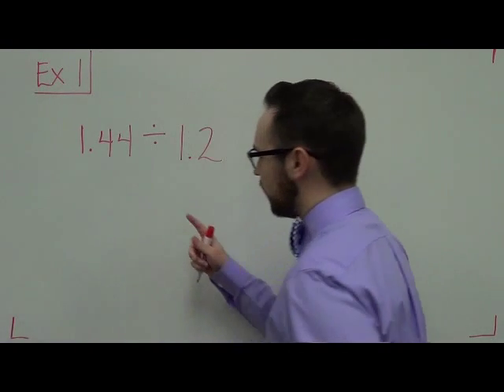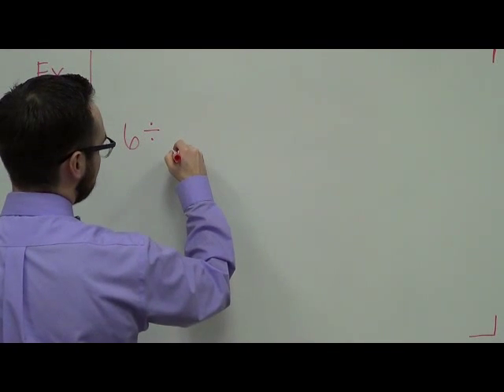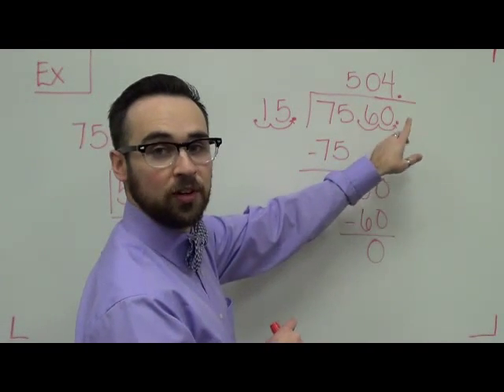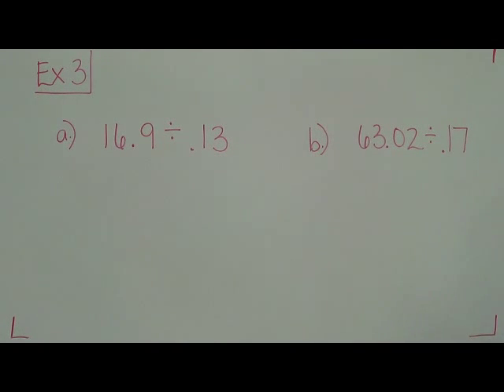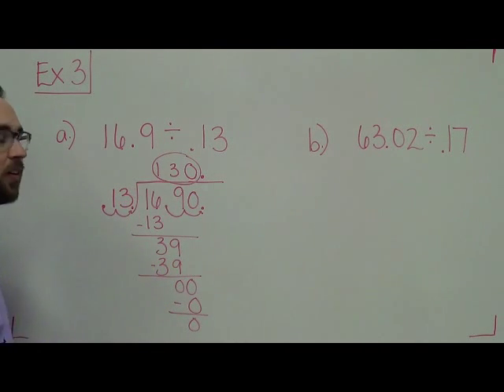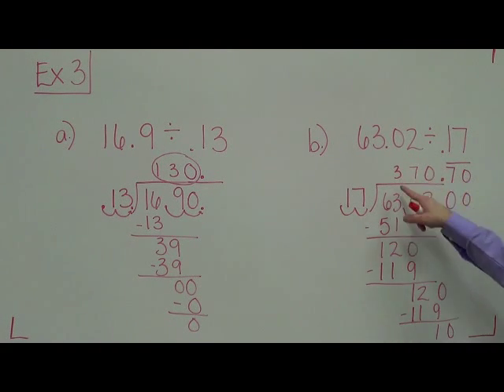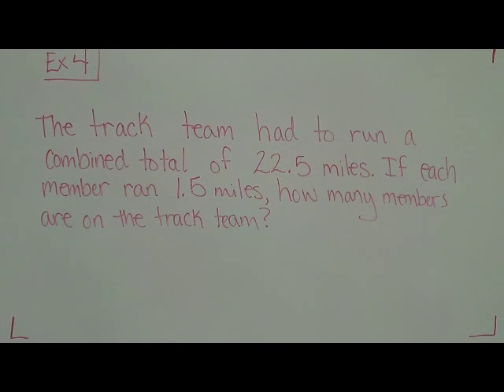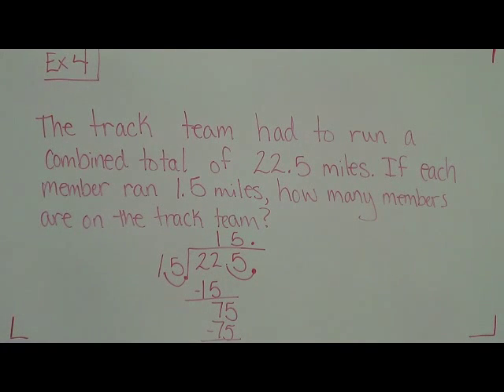4-8 Div Decimals by Decimals